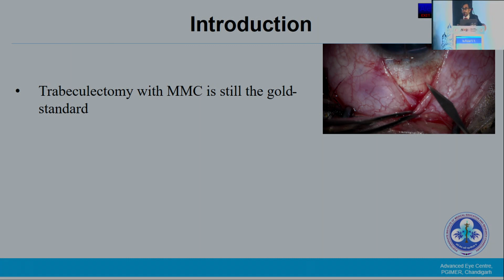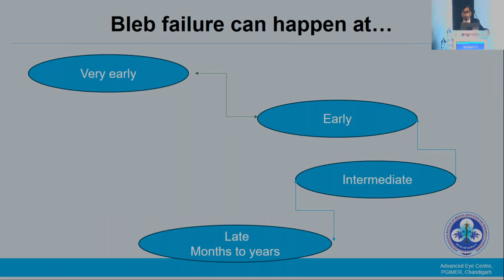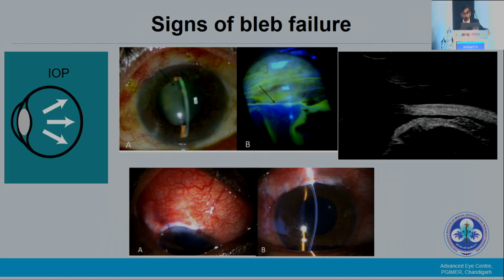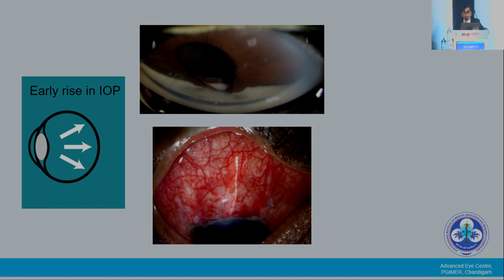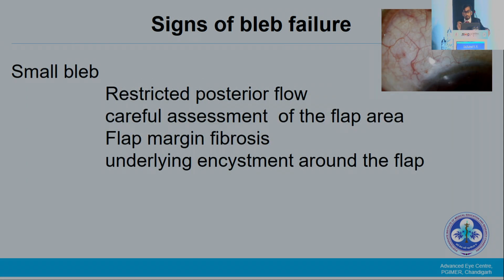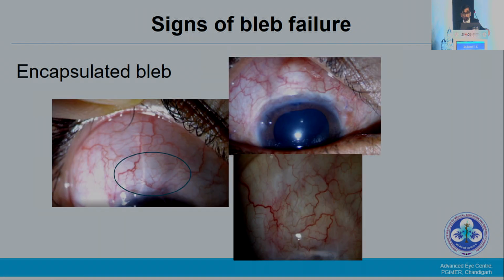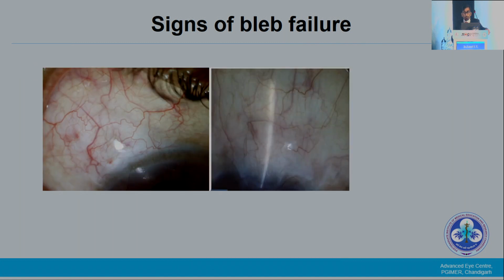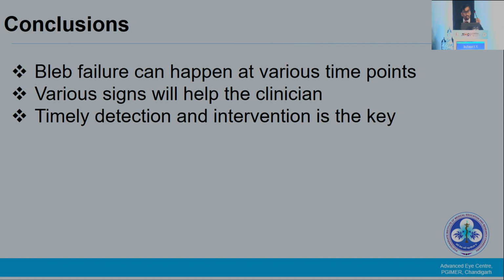AIOC2024 IC576 Topic Dr Faisal T T Identifying failing blebs